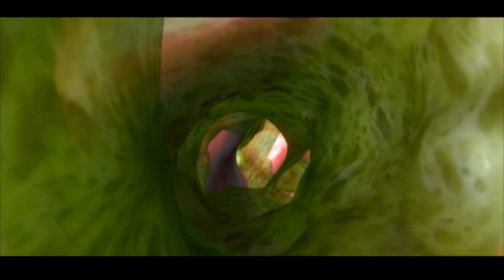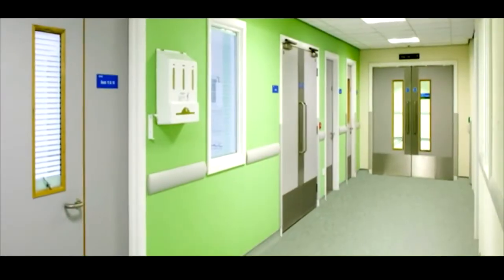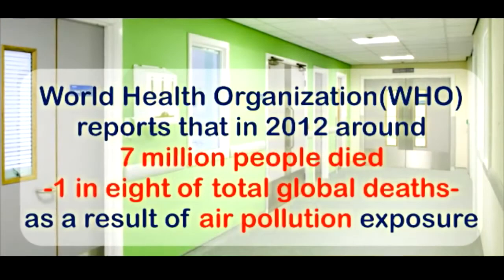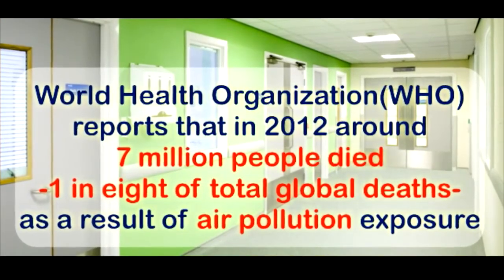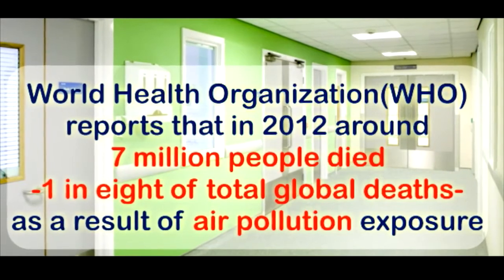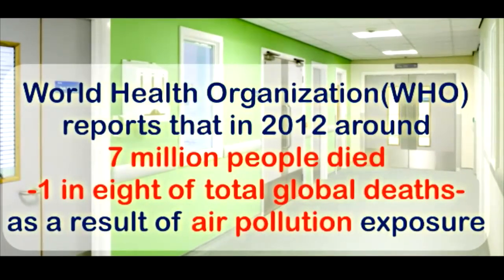Why Is AirPhysio Needed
AirPhysio OPEP device is used as a respiratory device for assisting to clean mucus from the lungs (removing pollutants, smoke and bacteria) and enhance lung capacity through removal of blockages and opening closed and semi-closed airways.